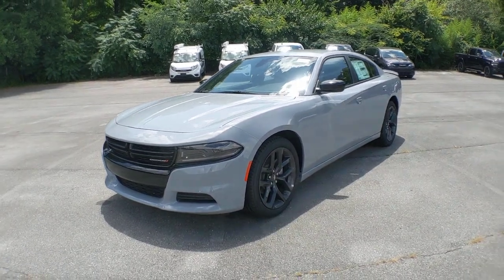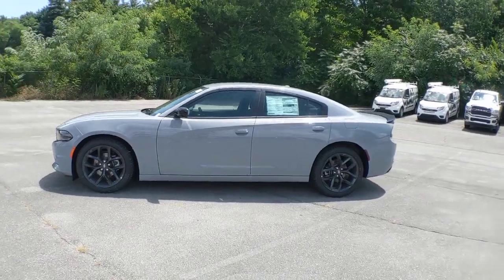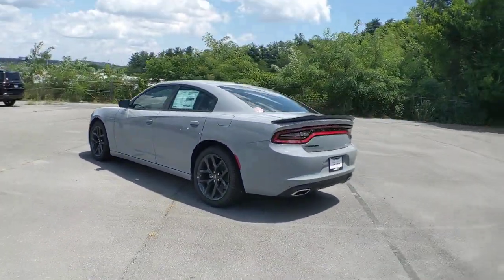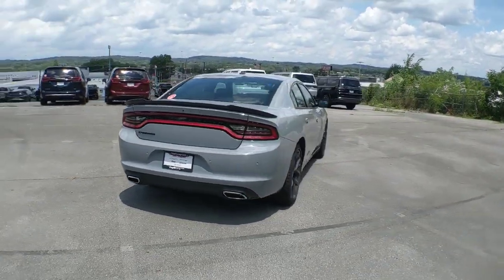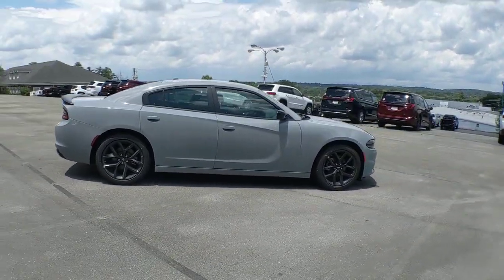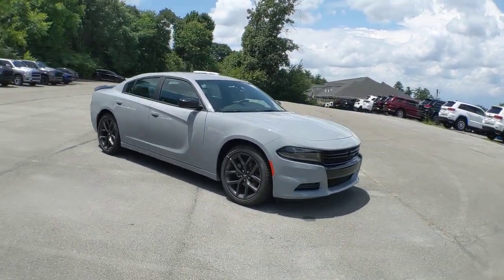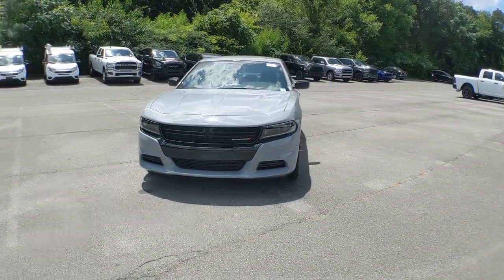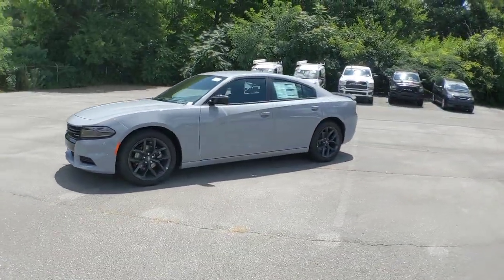2022 Dodge Charger Knoxville, Farragut, Oak Ridge, Maryville, Gatlinburg, TN NH186117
Smoke Show New 2022 Dodge Charger available in Knoxville, Tennessee at Jim Cogdill CDJR. Servicing the Farragut, Oak Ridge, Maryville, Gatlinburg, TN area.

Heated Seats Bluetooth iPod/MP3 Input Back-Up Camera Alloy Wheels ENGINE: 3.6L V6 24V VVT TRANSMISSION: 8-SPEED AUTOMATIC (8HP5... BLACKTOP PACKAGE. FUEL EFFICIENT 30 MPG Hwy/19 MPG City! SXT trim Smoke Show exterior. KEY FEATURES INCLUDE: Back-Up Camera Satellite Radio iPod/MP3 Input Bluetooth Aluminum Wheels. OPTION PACKAGES: BLACKTOP PACKAGE Gloss Black I/P Cluster Trim Rings Black 1-Piece Performance Spoiler Satin Black Charger Decklid Badge Satin Black Dodge Tail Lamp Badge Gloss Black Fascia Applique Dodge Grille Badge Rhombi 2-Pc Wheel Center Cap COLD WEATHER PACKAGE Heated Steering Wheel Exterior Mirrors w/Heating Element Power Heated Mirrors w/Man F/Away Heated Front Seats TRANSMISSION: 8-SPEED AUTOMATIC (8HP50) (STD) ENGINE: 3.6L V6 24V VVT (STD). Price does not include licensing costs registration fees taxes and dealer doc fee of $699 which are to be paid by the consumer.